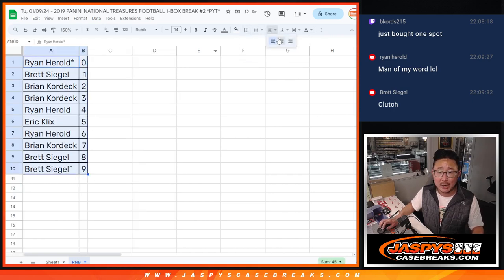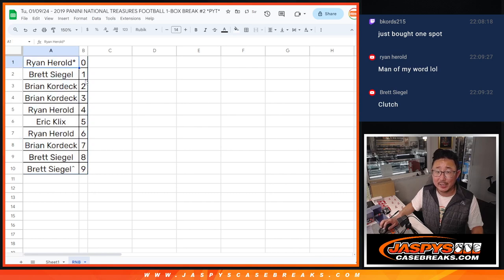RNB - Tu, 01/09/24 - 2019 PANINI NATIONAL TREASURES FOOTBALL 1-BOX BREAK #2 *PYT*